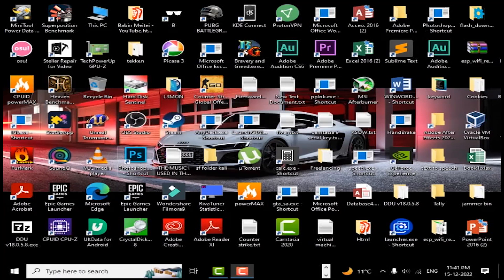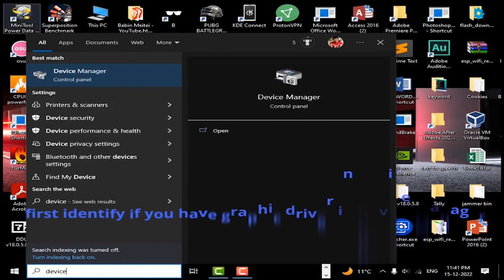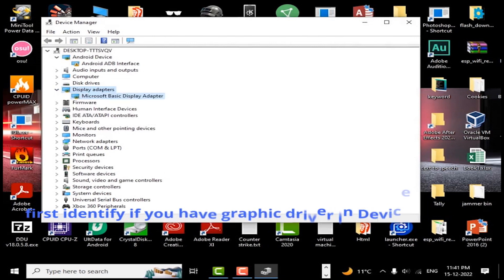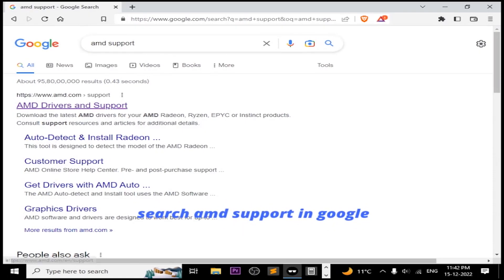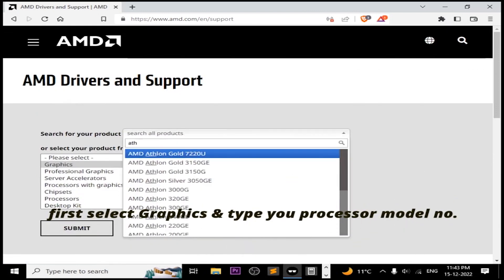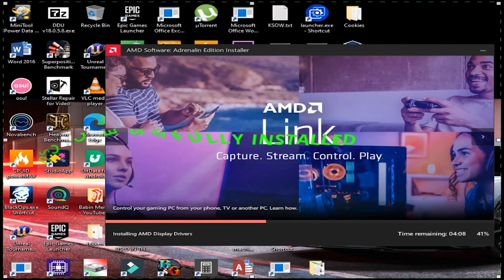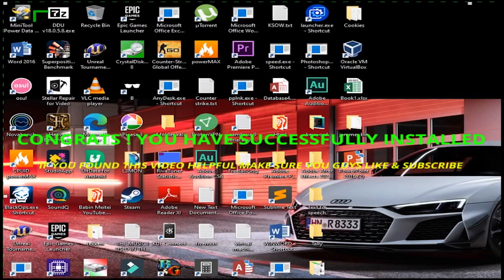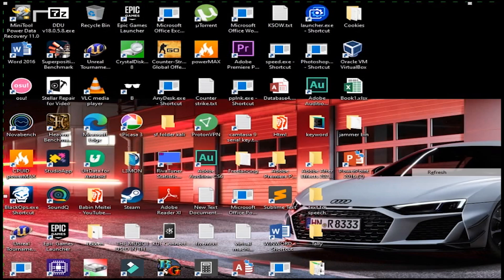How to install AMD graphics driver Radeon™ ReLive on Windows 10